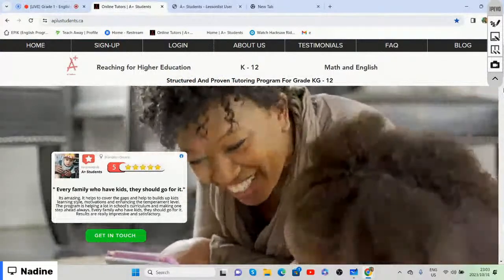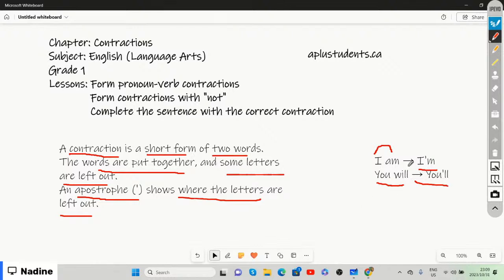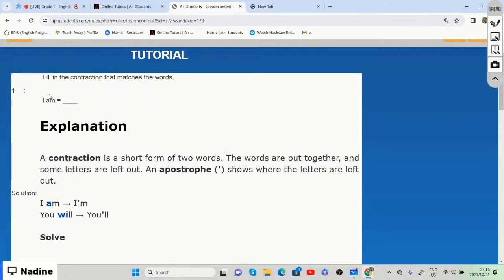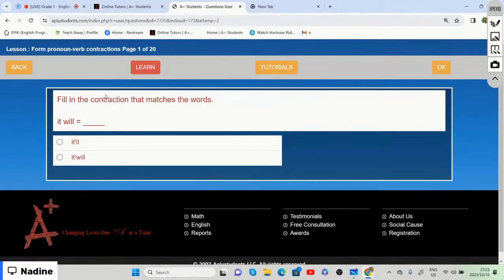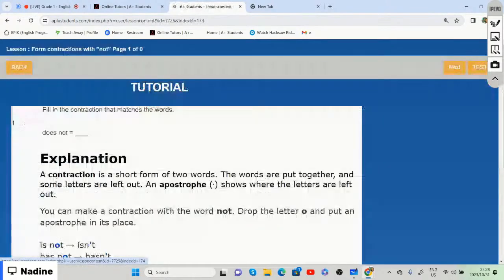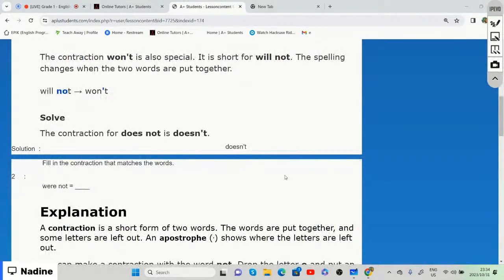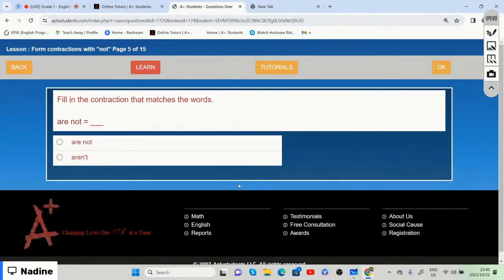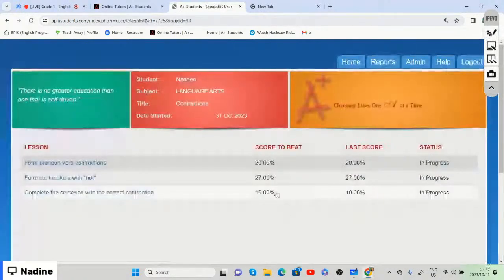Grade 1 - English: Contractions